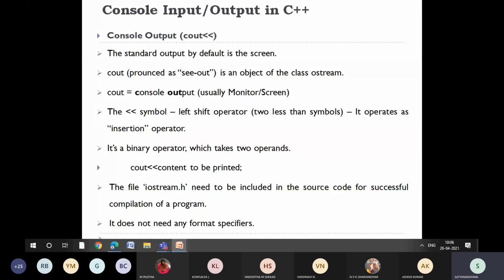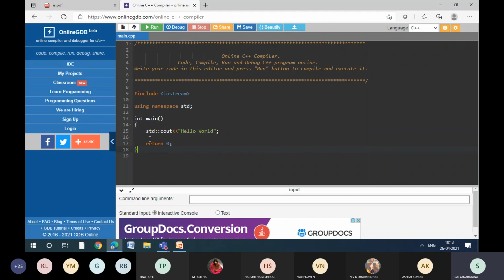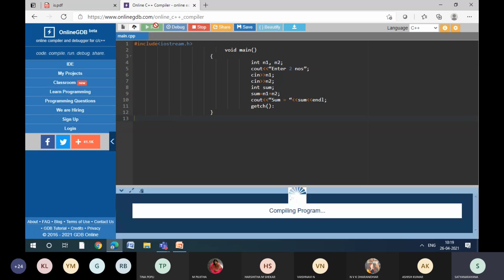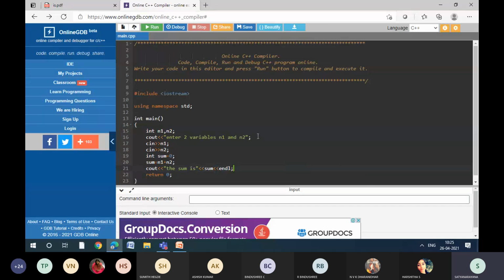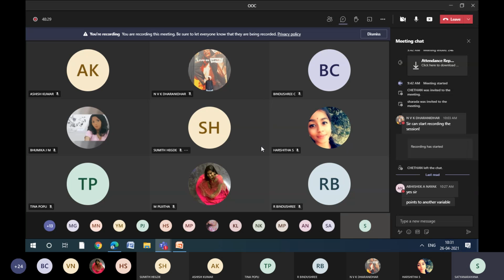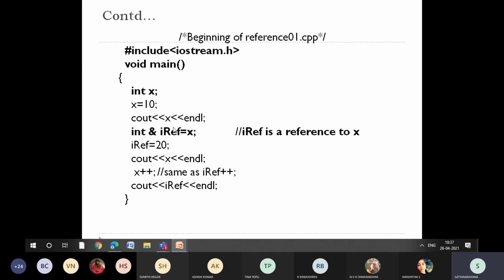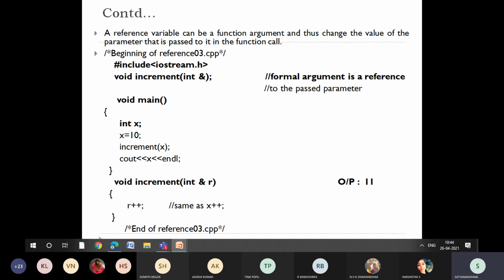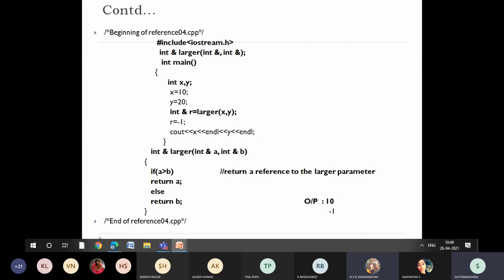18CS45_OOC-Console Input / Output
Console Input and Output functions in C++